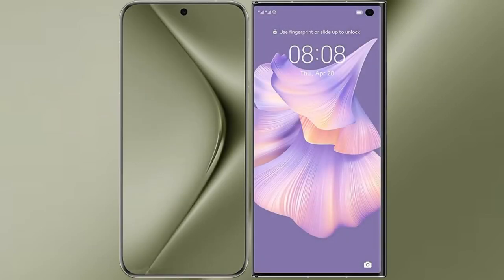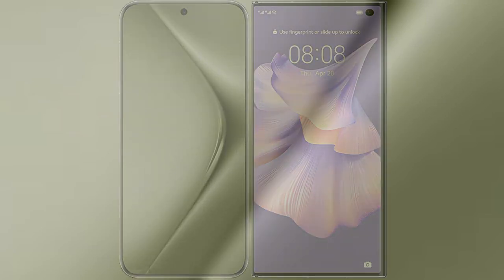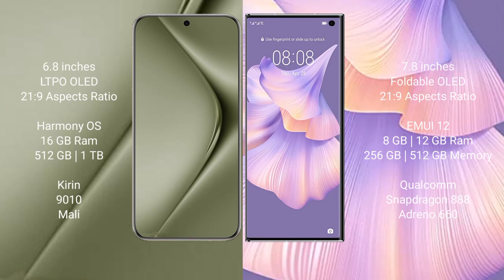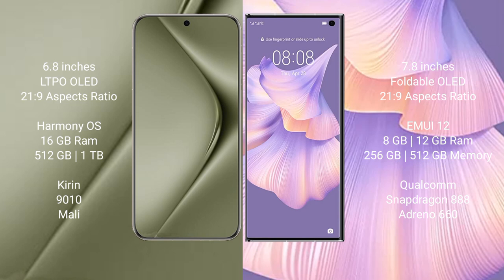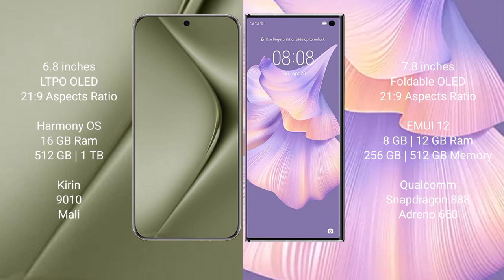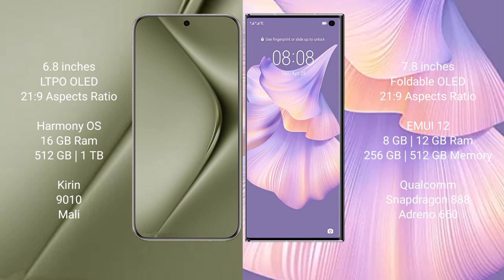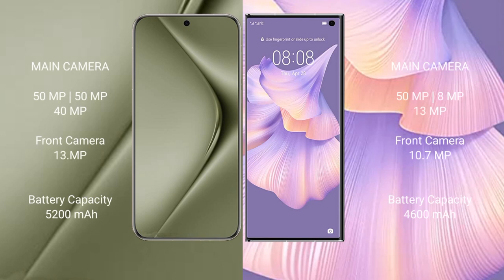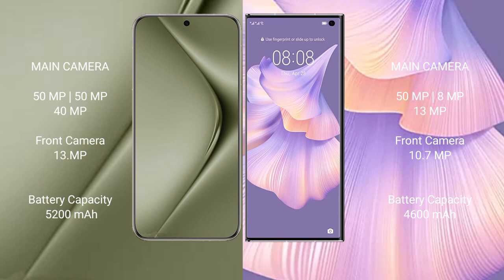Huawei Pura 70 Ultra vs Huawei Mate Xs 2 Review